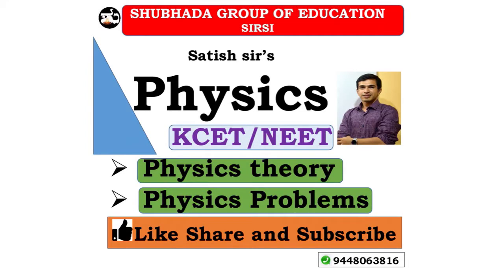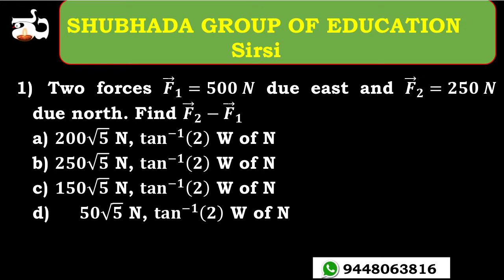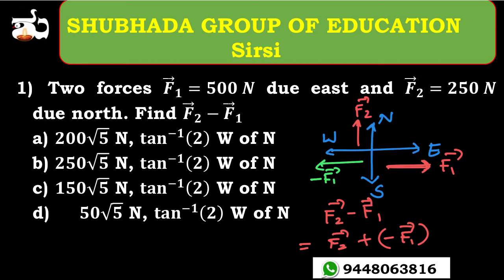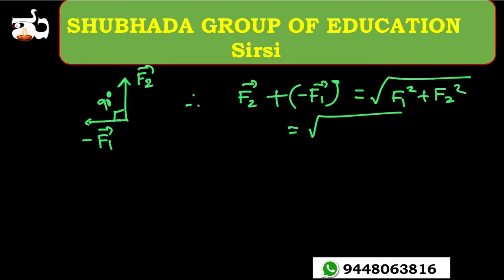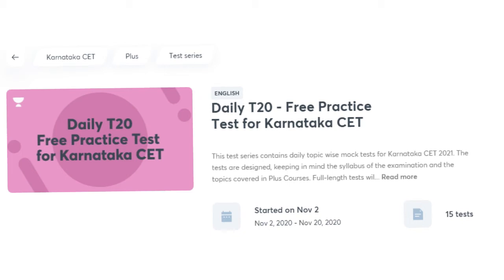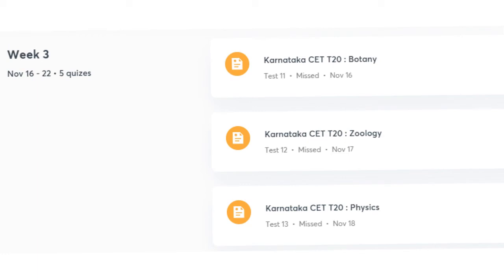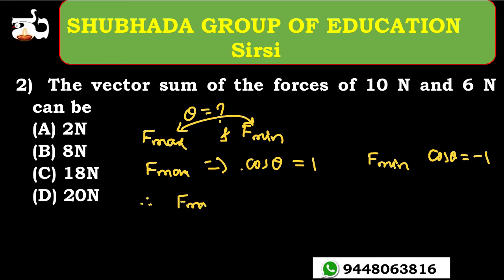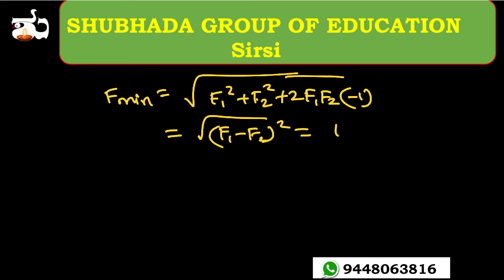Karnataka KCET 2021 | Scalars Vectors MCQs Class 12 / PUC 2 | Important questions | JEE NEET DPUE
Total number of questions expected: 1
Introduction to the concept of motion in a plane

Comprehensive  Batch for KCET 2021
Start your Preparation for KCET 2021 with best educators.